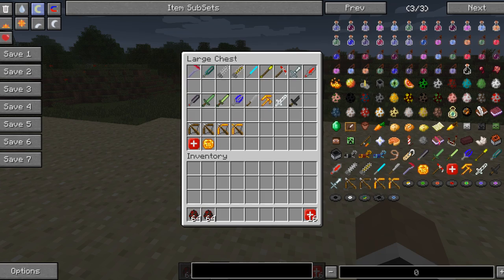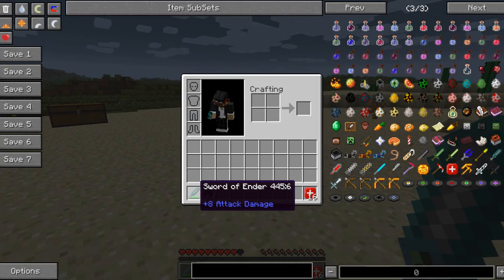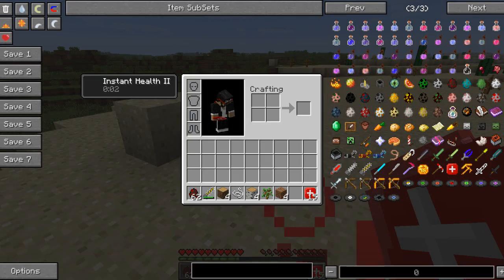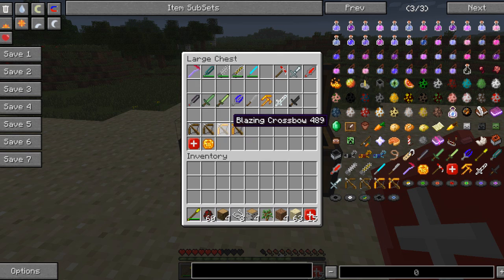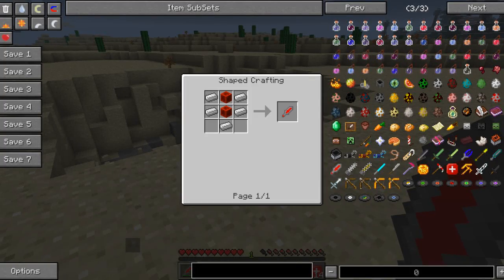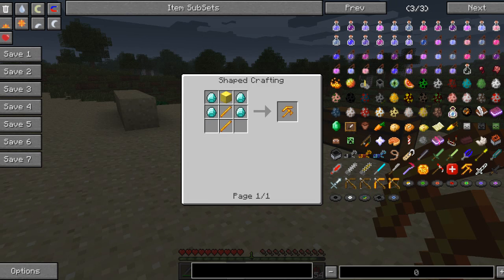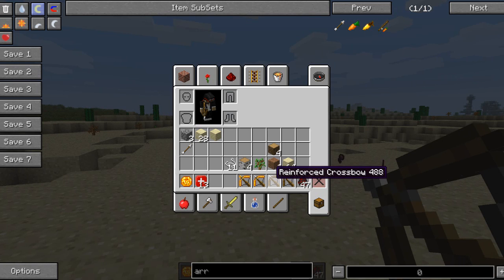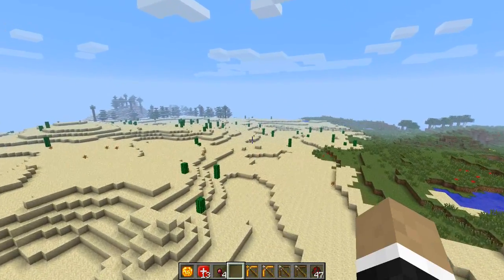Minecraft: Light Sabers, Chainsaws, Crossbows, and More! (So Many Swords Mod)